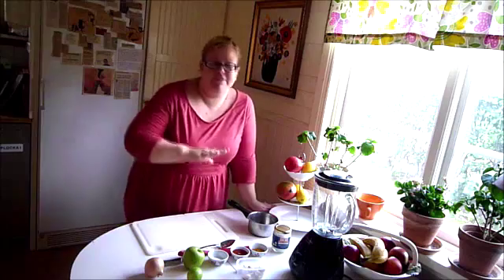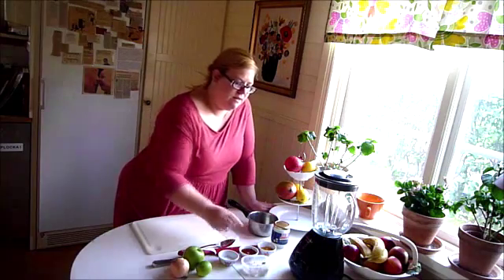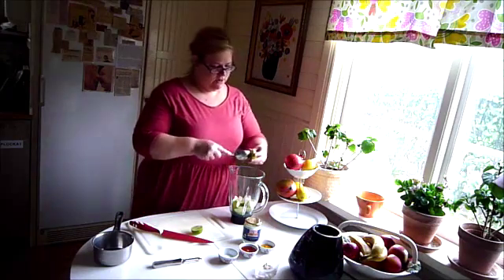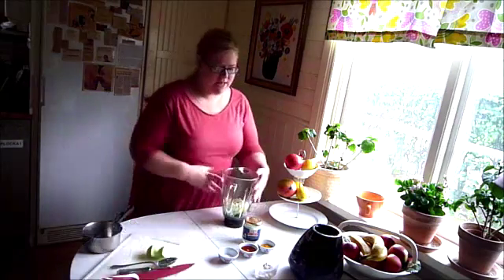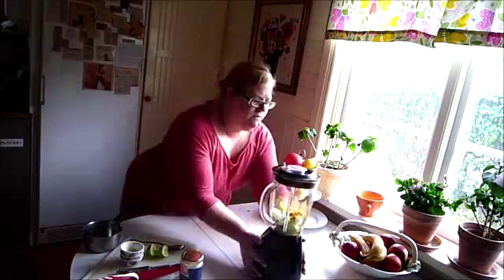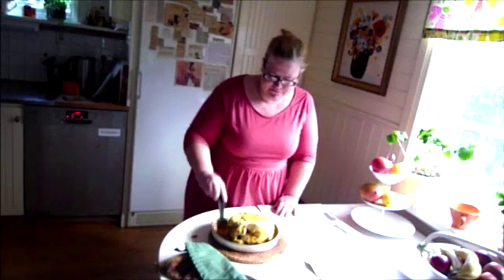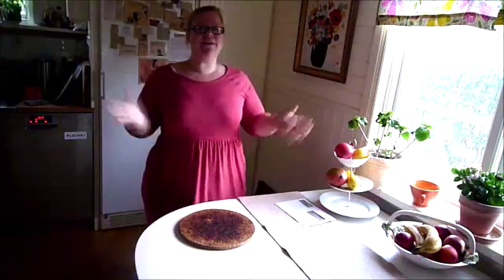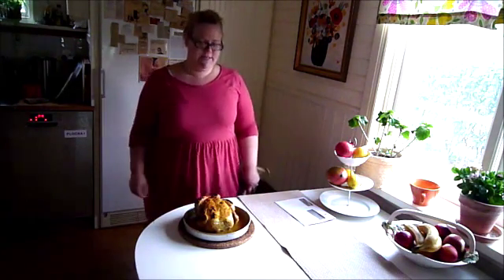Chicken... I´m still sick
I´m o sorry for adding this video so late. I´m still sick. so i made some chicken with apple glace, with a lot of added vitamins. I´m sorry for the bad resolution

Scroll down to see links to other ChibiFreakś Kitchen videos...